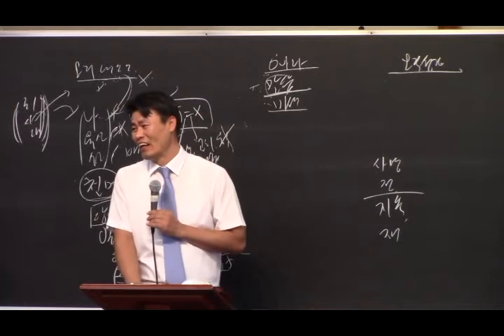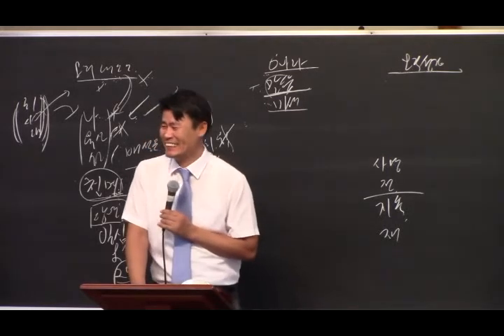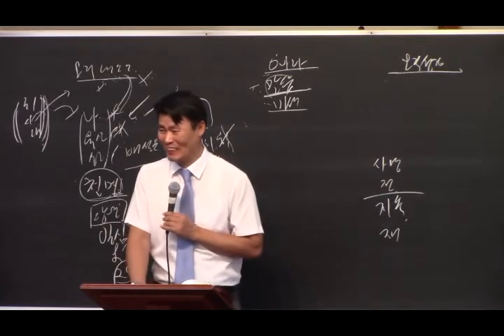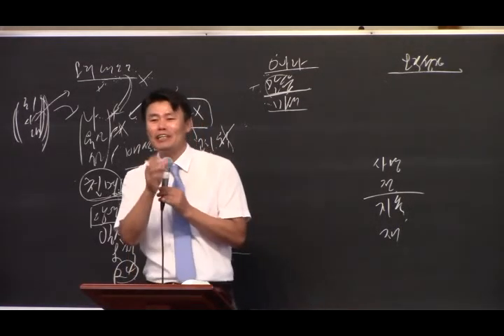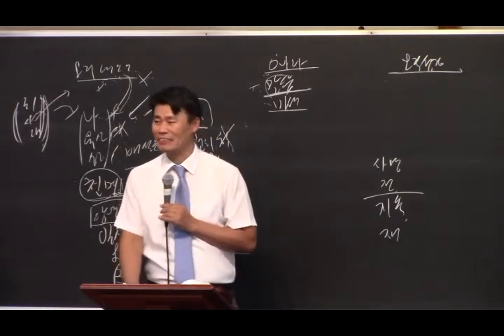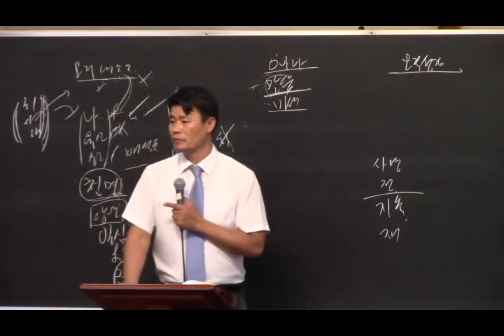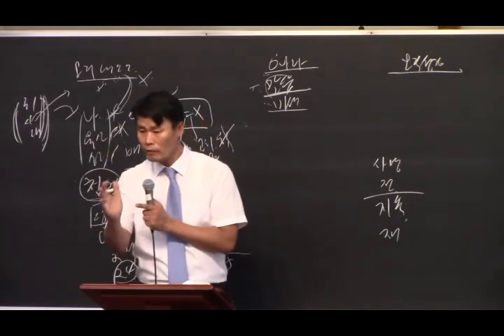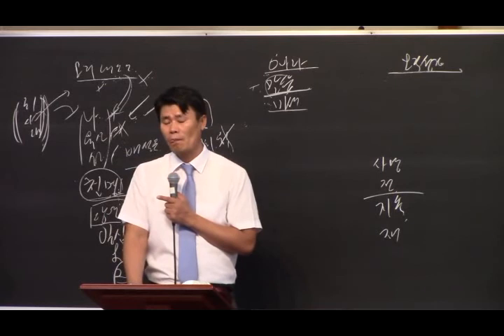Church Officer, Remnant Training Message Part 2( Life of Evangelist) -20201018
Church Officer, Remnant Training Message Part 2
Life of Evangelist
Pastor Dusun Park